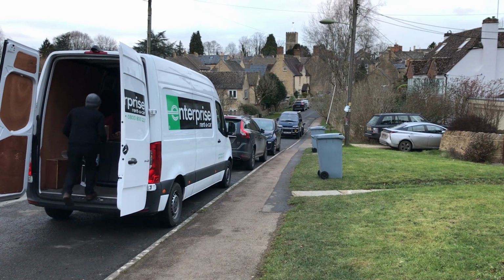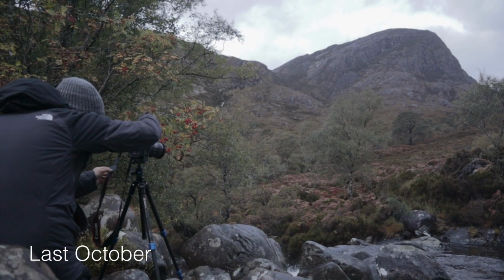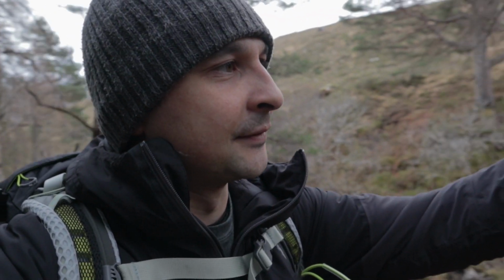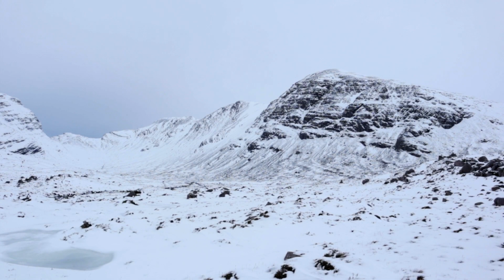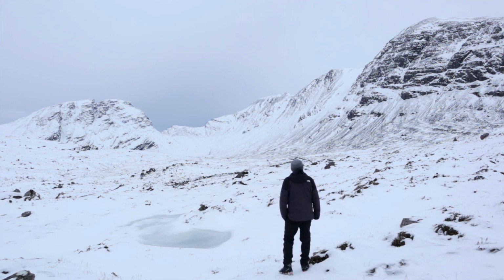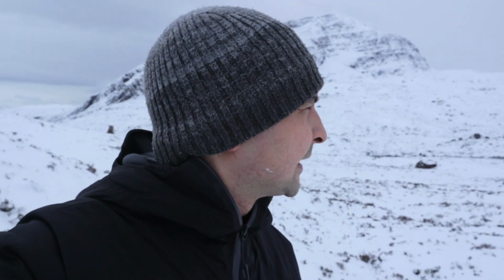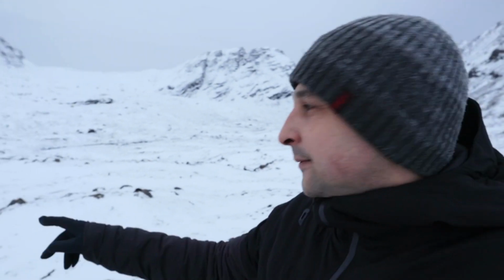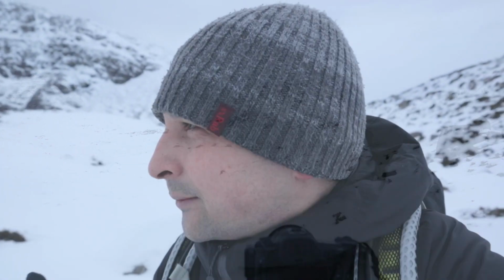A Winter Walk in the Coulin Forest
Hannah and I have finally made our move to the Scottish Highlands. Our intention is to spend the first few months here scouting locations and getting to know the local landscape and wildlife, and what better place to start than the Coulin Forest, an area of mountains that lies between Glen Torridon and Glen Carron, where our new home is. In this video I take a hike in the winter snow up to Coire Làir, a glen that lies between Beinn Liath Mhòr and Sgòrr Ruadh.